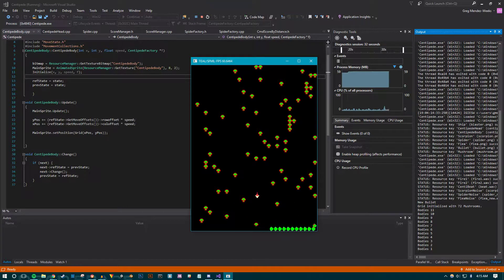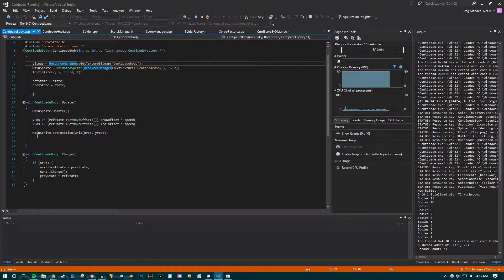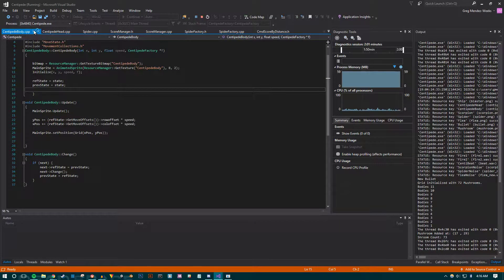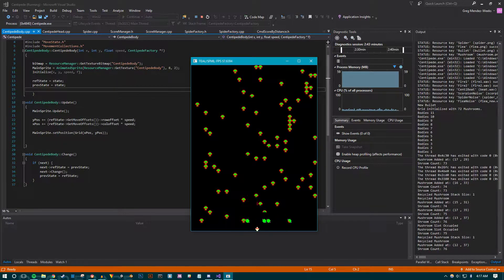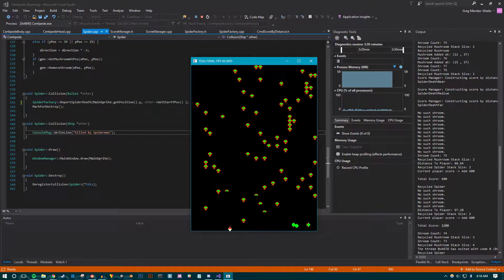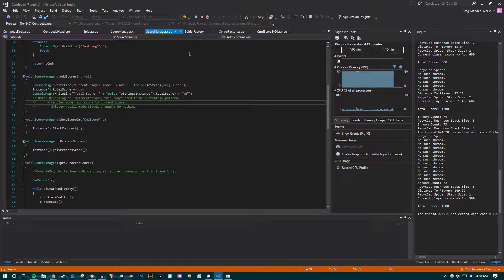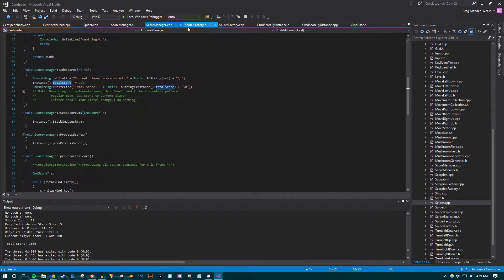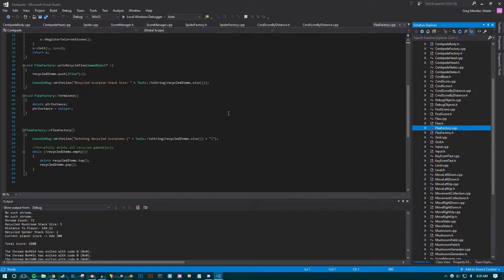Centipede: Sprint 5